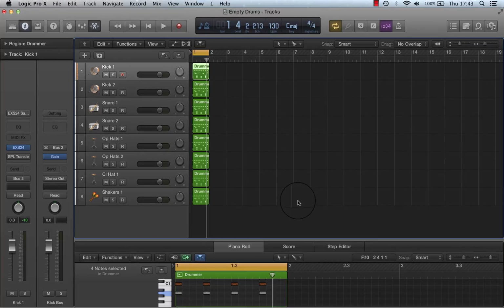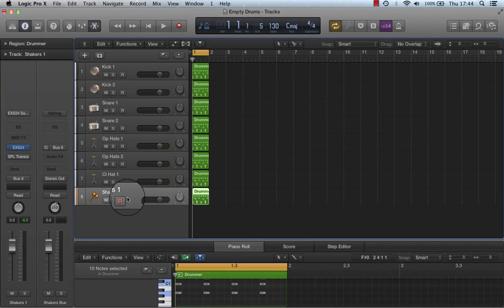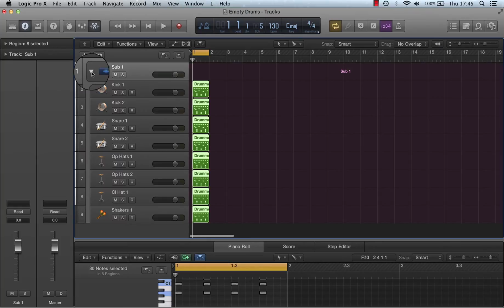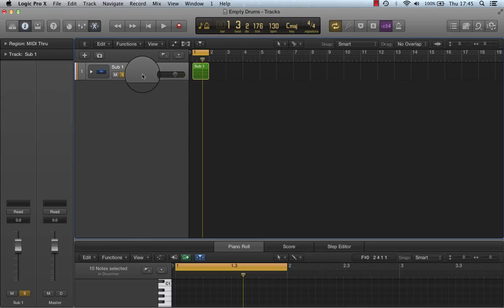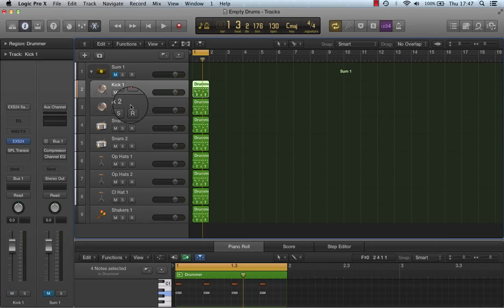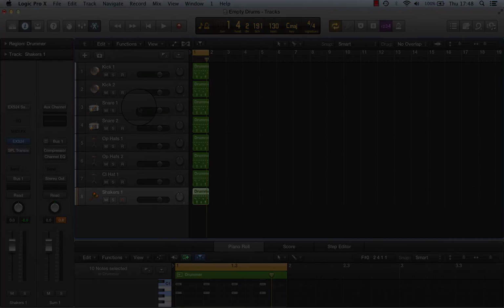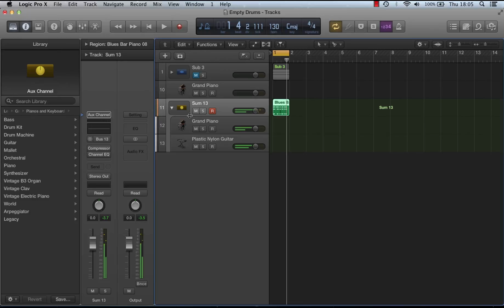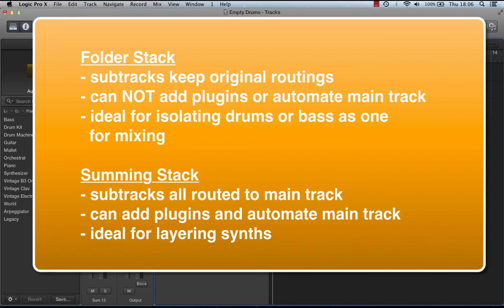♫ Logic Pro X Track Stacks ♫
Logic Pro X Track Stacks, demonstration of how to use them and when to use them.